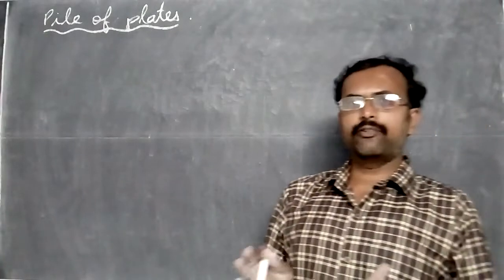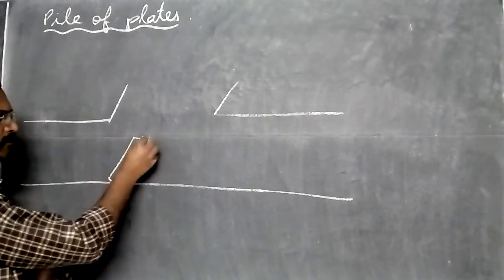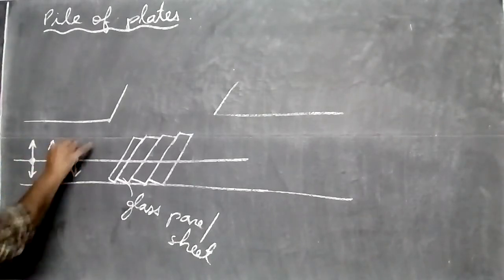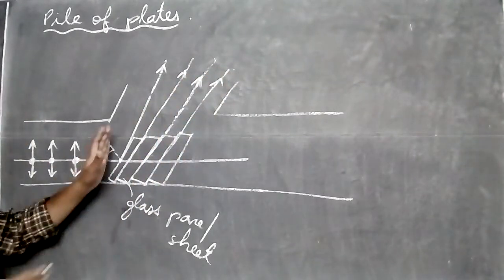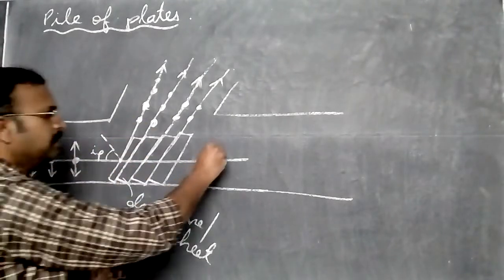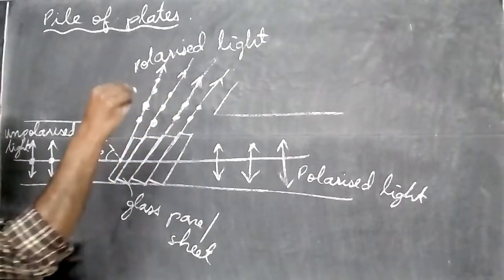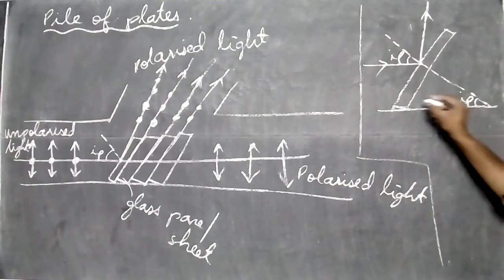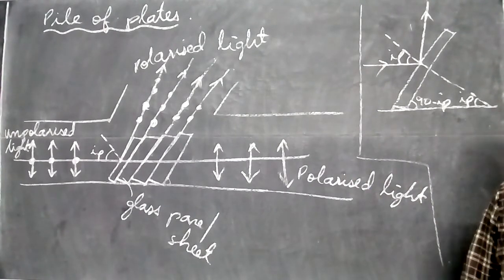14. Pile of plates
A pile of plates is used to produce polarized light.